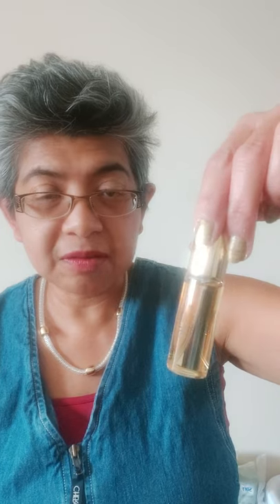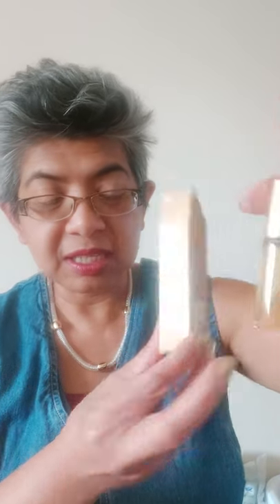Perfume purse spray special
Perfumer Purse Spray special inventory deal.  $10 each while supplies last in Millwoods.  😀✅ Which are your favourites? What emotions do they trigger?